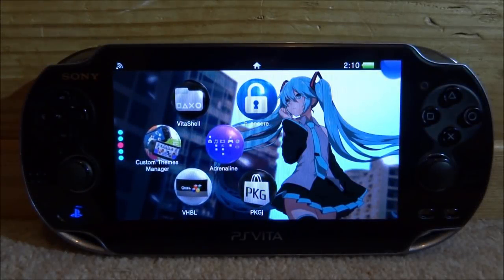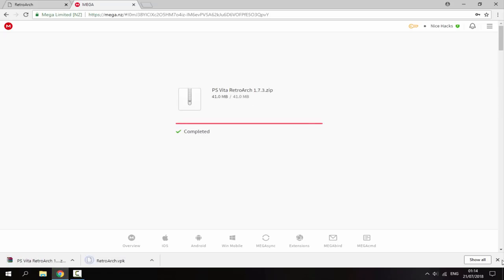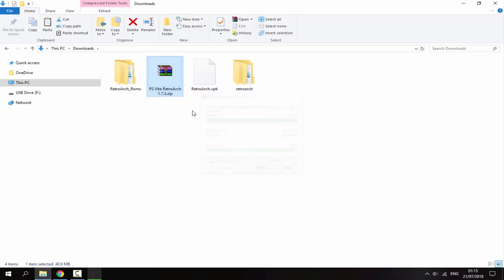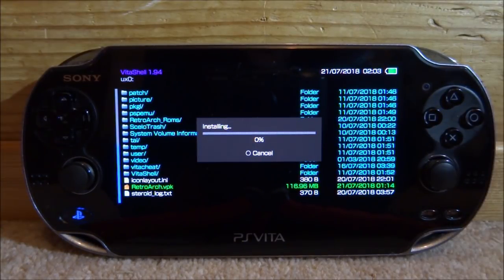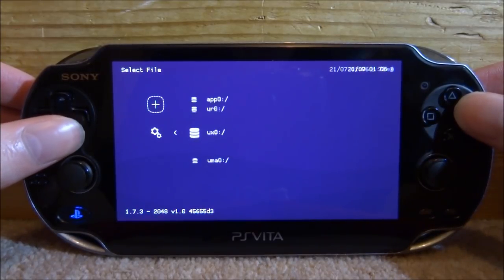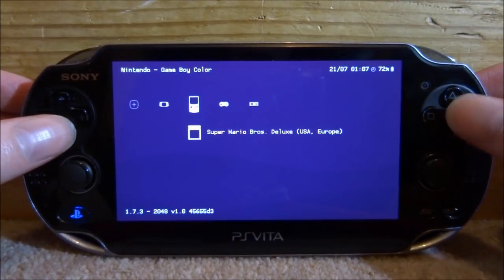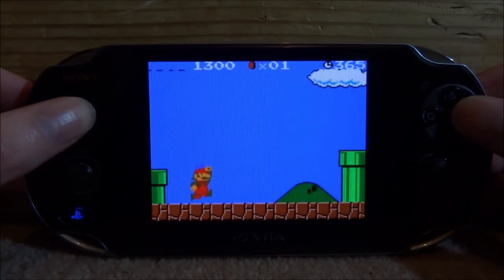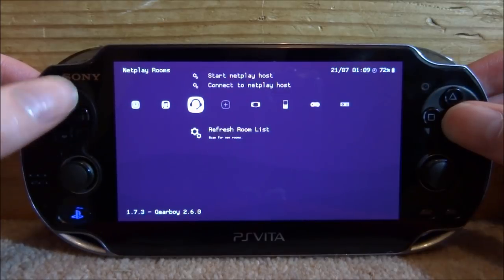PS Vita Install And Setup RetroArch!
For this tutorial, I’ll show you guys how to install and setup RetroArch on your PS Vita!